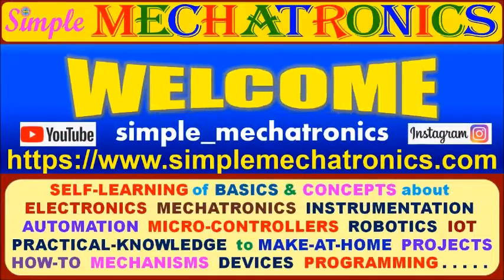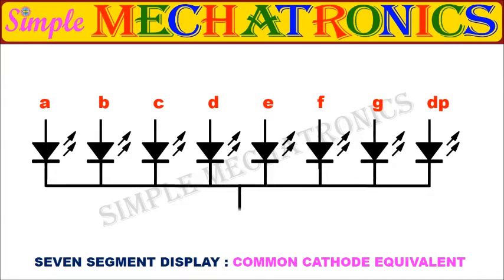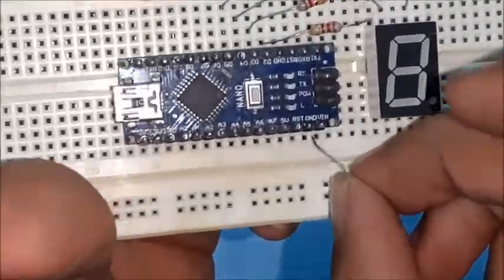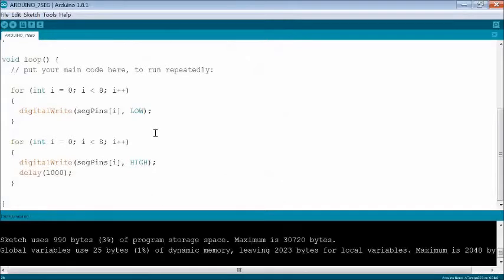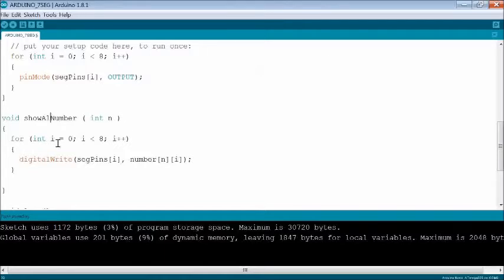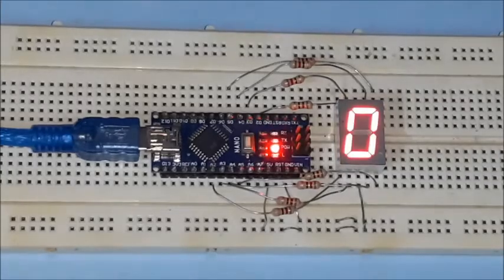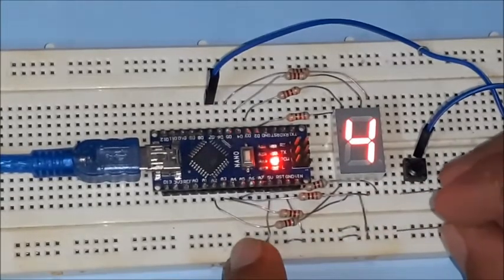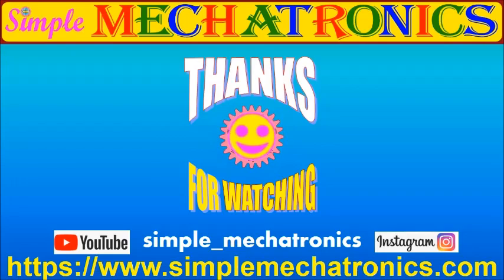Step-by-Step ARDUINO Step#3 Connecting 7 Segment Display + digital DICE | Arduino Nano & coding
The Step by step procedure of connecting Common Anode and Common Cathode seven segment displays to arduino. A digital dice code is explained as entertainment.

       and
channel videos may be searched using
simple_mechatronics